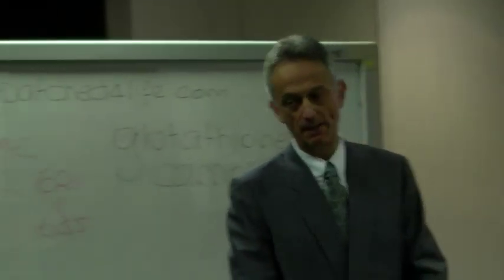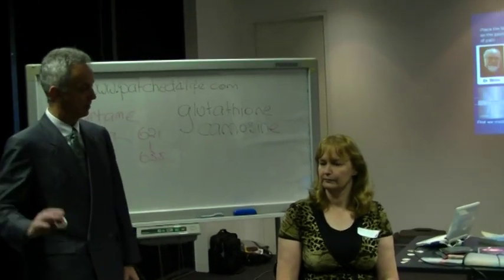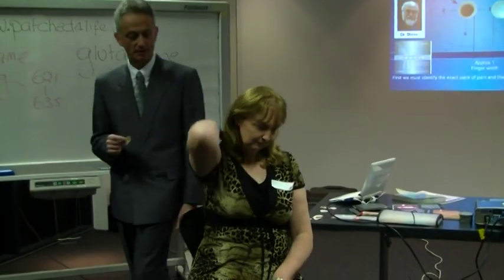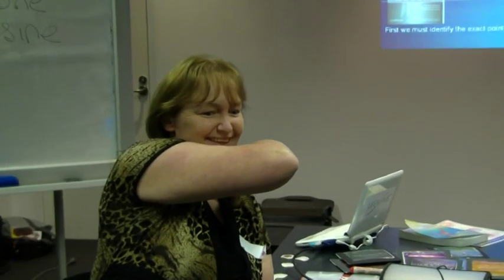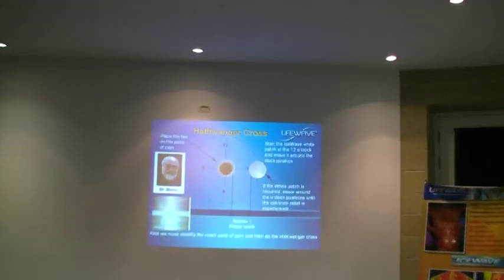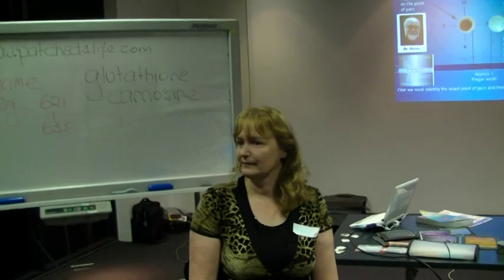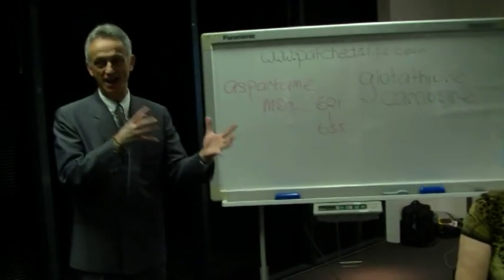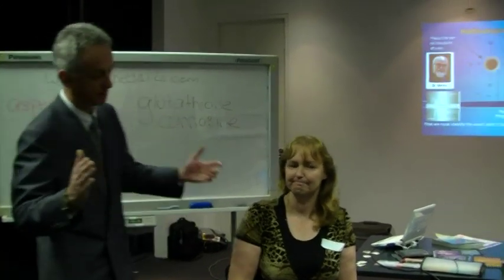Shoulder Pain Relieved in 10 seconds after 27 years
Evelyn is a middle aged lady who had neck pain and shoulder pain for 27 years.  She had tried all sorts of treatment to relieve the pain to no avail.

She had heard of LifeWave products a couple of times and decided to attend this LifeWave demonstration.  Skepitical but optimistic, she volunteered to be patched.

Watch Evelyns body language as she gets instant relief and is able to move her arm and should without pain.  She reports that she was more than a little emotional and surprised at the immediate pain relief.

She was so excited, she left the meeting to go to an ATM to withdraw some cash so that she did't go home without the patches.

Imagine what it feels like to suddenly be pain free after 27 years of suffering.